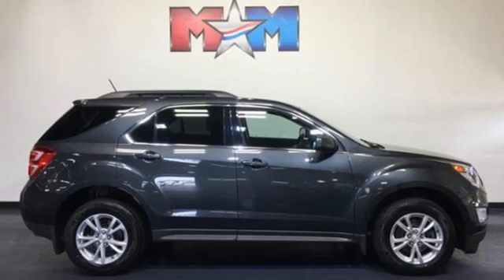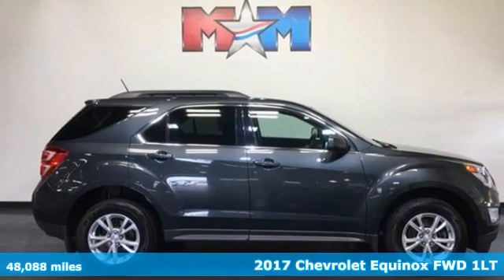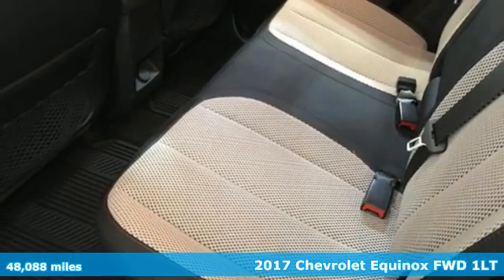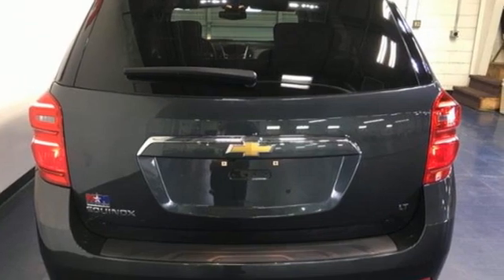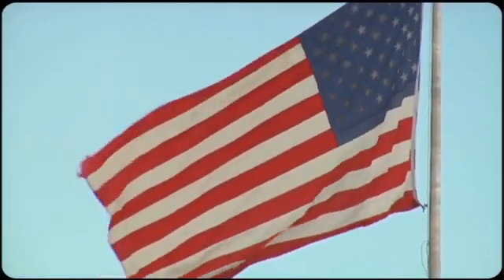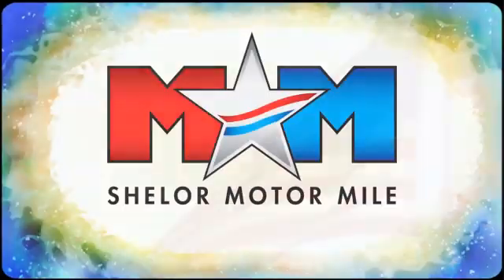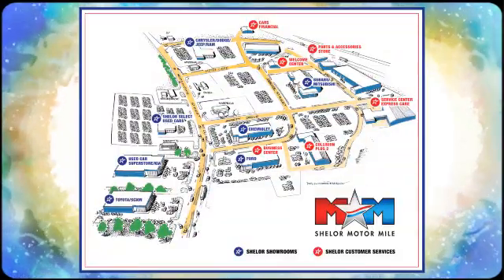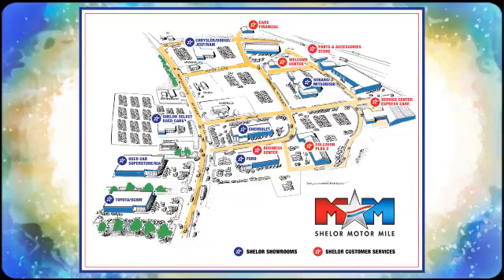Used 2017 Chevrolet Equinox Christiansburg VA Blacksburg, VA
Year: 2017
Make: Chevrolet
Model: Equinox
Trim: FWD 4dr LT w/1LT
Engine: 2.4L 4 Cylinder Engine
Transmission: 6-Speed A/T
Color: Nightfall Gray Metallic
Interior: Light Titanium/Jet Black
Mileage: 48088
Stock #: B57212
VIN: 2GNALCEKXH1595115
EPA 31 MPG Hwy/21 MPG City! Nice. Aluminum Wheels, LPO, PROTECTION PACKAGE, Back-Up Camera, WiFi Hotspot, Onboard Communications System, AUDIO SYSTEM, CHEVROLET MYLINK RADIO... ENGINE, 2.4L DOHC 4-CYLINDER SIDI (SP... CLICK ME!br /br /KEY FEATURES INCLUDEbr /Back-Up Camera, Onboard Communications System, Aluminum Wheels, WiFi Hotspot Privacy Glass, Keyless Entry, Child Safety Locks, Heated Mirrors, Electronic Stability Control. br /br /OPTION PACKAGESbr /CONVENIENCE PACKAGE includes (C68) automatic climate control, (BTV) remote vehicle starter system, (NP5) leather-wrapped steering wheel with audio and cruise controls, (AE8) driver 8-way power front seat adjuster and (KA1) heated driver and passenger front seats, LPO, PROTECTION PACKAGE includes all-weather floor mats and molded splash guards, SEAT ADJUSTER FRONT, DRIVER 8-WAY POWER WITH POWER LUMBAR, TRANSMISSION, 6-SPEED AUTOMATIC WITH OVERDRIVE (STD), AUDIO SYSTEM, CHEVROLET MYLINK RADIO, 7 DIAGONAL COLOR TOUCH-SCREEN DISPLAY AM/FM/SIRIUSXM STEREO with MP3 playback capability, outside temperature indicator and Radio Data System (RDS), includes Bluetooth streaming audio for select phones; voice-activated technology for radio and phone; Hands-Free smartphone integration with Pandora and Stitcher; Gracenote (Playlist+, Album Art) (STD), ENGINE, 2.4L DOHC 4-CYLINDER SIDI (SPARK IGNITION DIRECT INJECTION) with VVT (Variable Valve Timing) (182 hp [135.7 kW] @ 6700 rpm, 172 lb-ft [232.2 N-m] @ 4900 rpm) (STD). New Tires br /br /EXPERTS ARE SAYINGbr /AutoCheck One Owner br /br /BUY FROM AN AWARD WINNING DEALERbr /At Shelor Motor Mile we have a price and payment to fit any budget. Our big selection means even bigger savings! Need extra spending money? Shelor wants your vehicle, and we're paying top dollar! br /br /Tax DMV Fees & $597 processing fee are not included in vehicle prices shown and must be paid by the purchaser. Vehicle information and equipment is based off standard equipment as decoded from VIN and may vary from vehicle to vehicle.br / Chevrolet Ford Chrysler Dodge Jeep & Ram prices include current factory rebates and incentives some of which may require financing through the manufacturer and/or the customer must own/trade a certain make of vehicle. Residency restrictions apply see dealer for details and restrictions. All pricing and details are believed to be accurate but we do not warrant or guarantee such accuracy. The prices shown above may vary from region to region as will incentives and are subject to change.